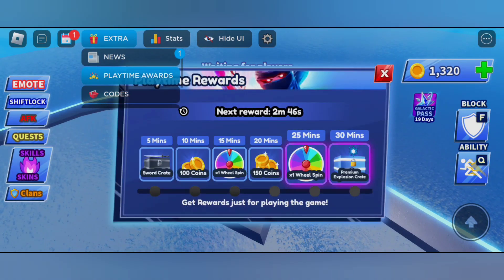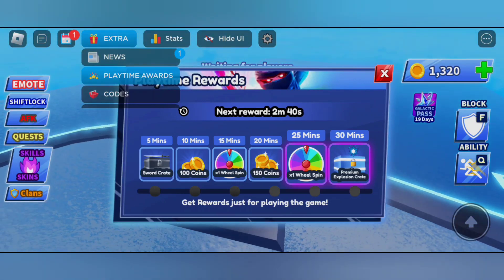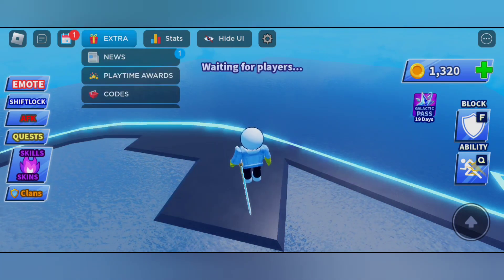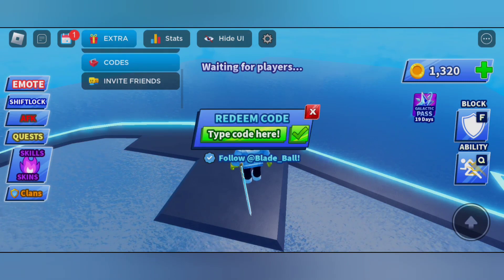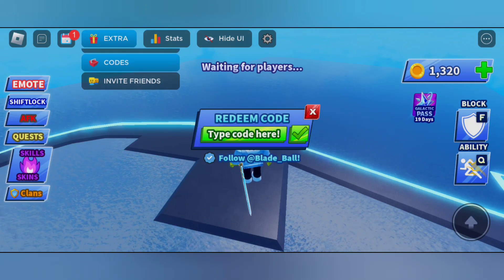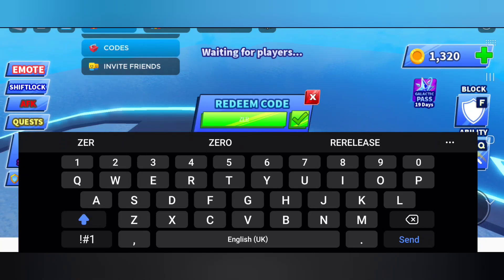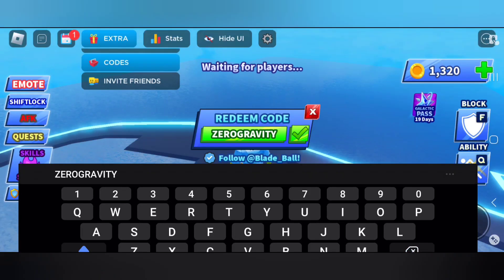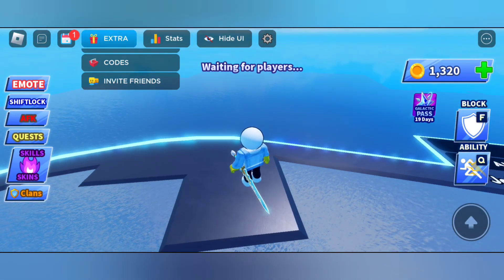*ZERO GRAVITY UPDATE* NEW WORKING CODE BLADE BALL ROBLOX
In this video I'll be showing you all zero gravity update new working code blade ball.  roblox blade ball code.